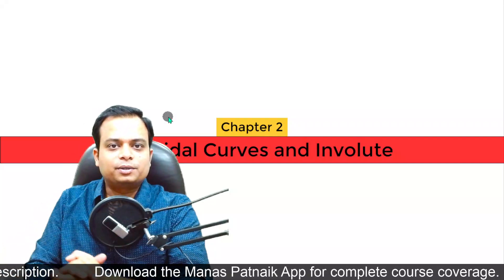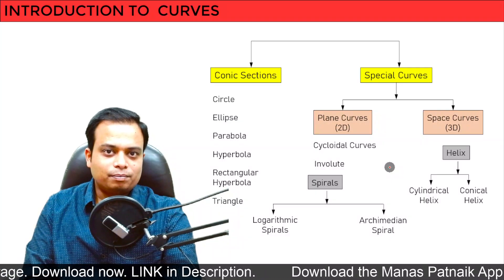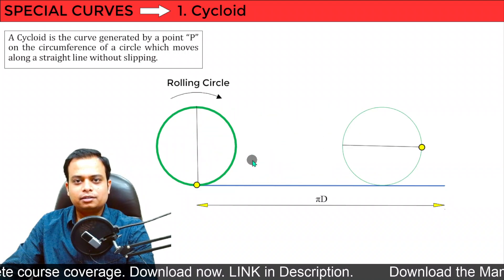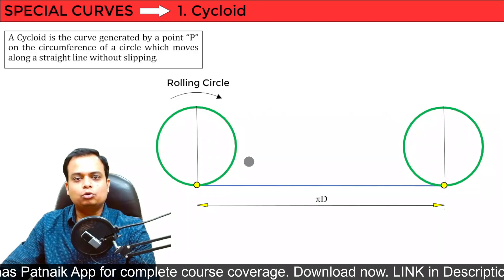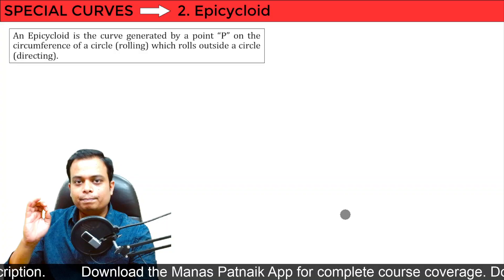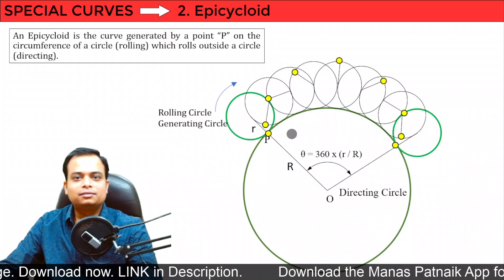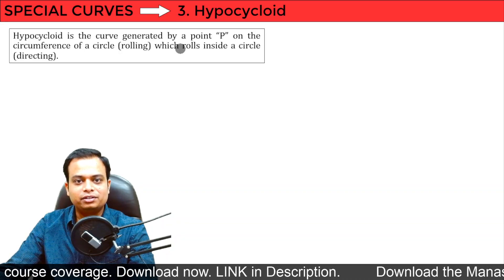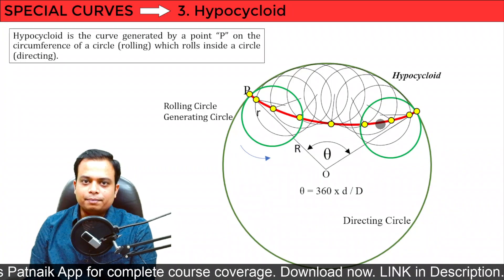Cycloidal Curves | Engineering Drawing Made Easy (Cycloid, Epicycloid, Hypocycloid)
Good evening everyone! 🙌 This is Manas Patnaik, your friend and tutor.
Welcome to Chapter 2 of Engineering Drawing – Cycloidal Curves and Involute.

In this video, we explore the special curves that are an important part of the engineering drawing syllabus:
✔️ Cycloid – Curve generated by a point on a rolling circle
✔️ Epicycloid – Curve traced when the circle rolls outside another circle
✔️ Hypocycloid – Curve traced when the circle rolls inside another circle

Along with definitions, you’ll see clear demonstrations, step-by-step construction methods, and key formulas to understand these curves in the simplest way possible.

👉 By the end of this video, you’ll be confident in drawing and analyzing cycloidal curves for your exams.